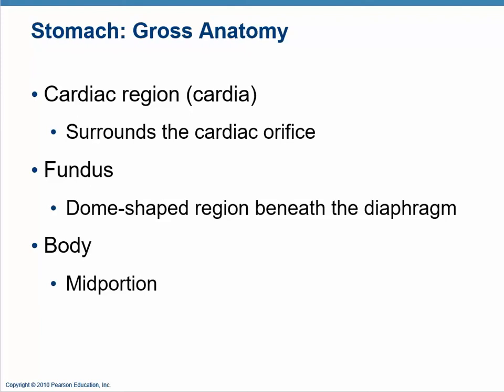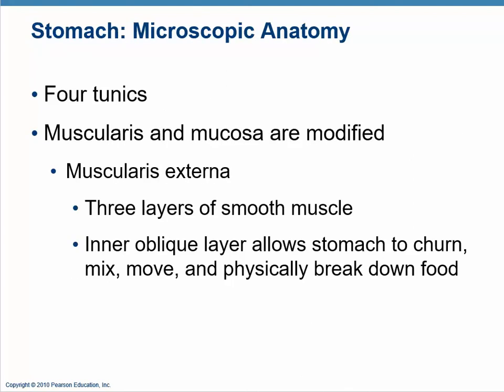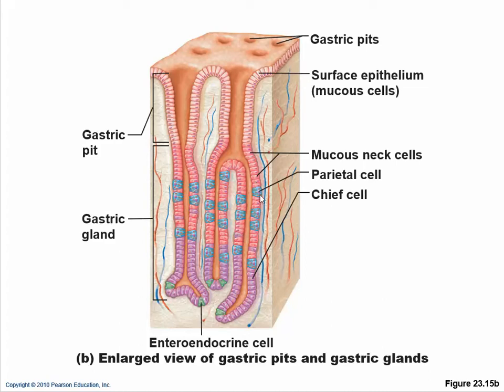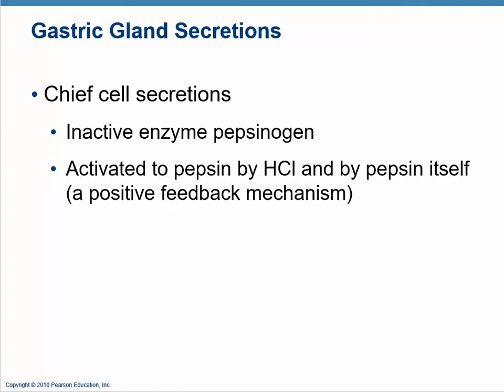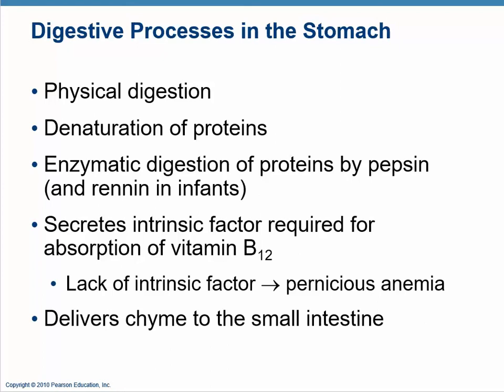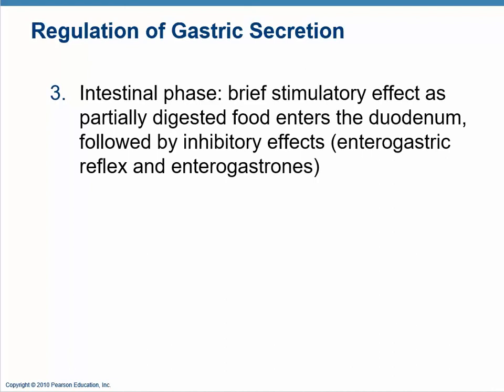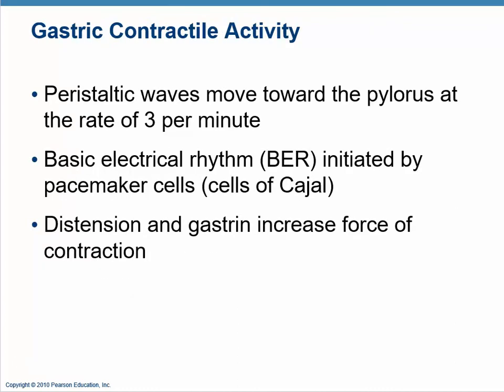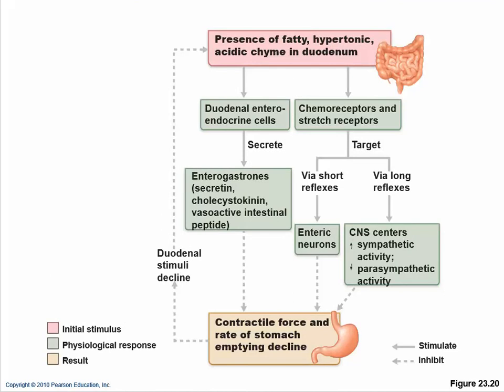NURS 1352 stomach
stomach